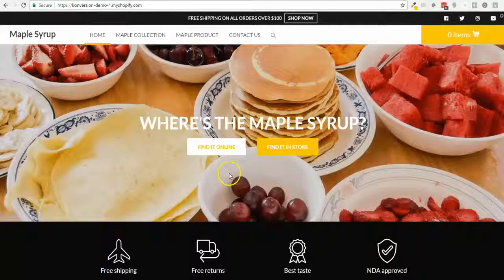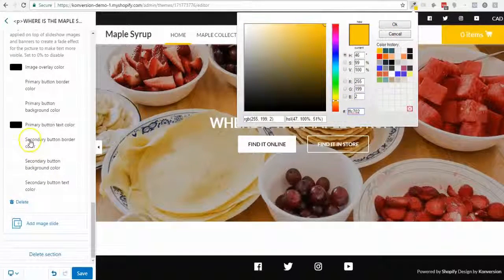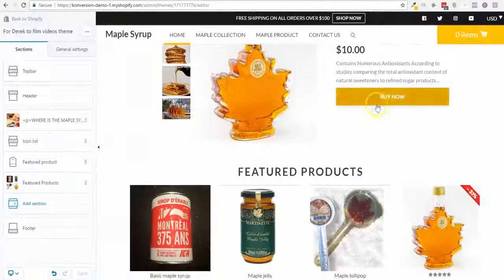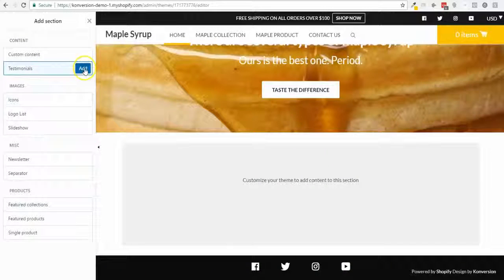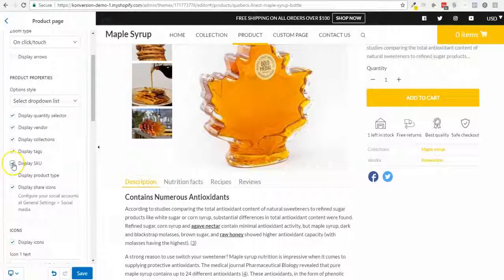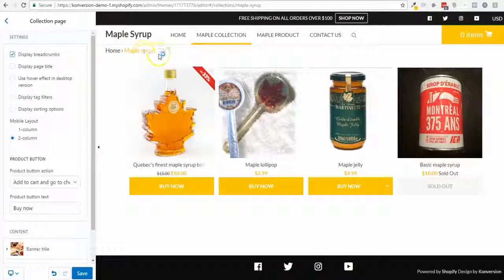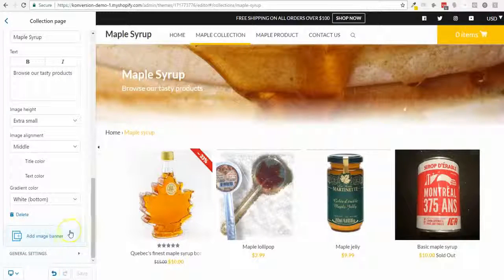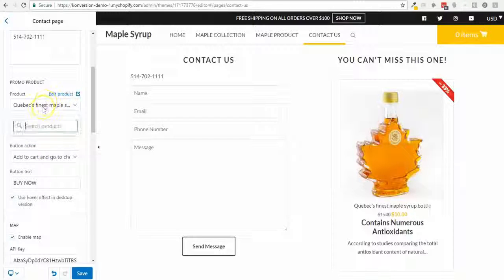Shopify Konversion Theme Review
Shopify Konversion Theme Review | What's different in it?
Konversion Shopify Theme is Easy-To-Use Theme Packed With Conversion-Boosting Features, Makes your Shopify Store more User-Friendly And Faster than Ever.

Why You Need Konversion Theme for “Shopify” ?
+Installation is simple and takes just 1 minute
+You don’t need any design or coding skills to customize this theme.
+Conversion optimization features are built-in and easy to modify this theme makes it easy for your visitors to navigate your store and buy your store’s load speeds are instantly boosted with this theme (faster store = better conversions).

 Shopify Konversion Theme FEATURES :
-100% Mobile Optimized And Looks Great And Works Perfectly On ANY Device.
- Mobile Optimized Checkout Process Because Buying On Mobile Is Different Than Buying From Your Desktop.
- Fully Customizable Your Collection Page.
- Add Timers And Quantity Limits On “For Sale” Products.
- Build Buyer Confidence Instantly By Adding Money-Back Guarantees And Other Trust Icons Throughout Your Store.
- Add Upsell Products With A Few Clicks And Instantly Increase Your Profits.
- Smart Navigation Makes It Easy For People To Find What They Want.
- Easy-To-Use Blog Included.
- Everything Inside This Theme Was Designed For Speed… From Browsing Your Store To Buying.

Read more details in our Shopify Konversion Theme Review and get a huge Discount

Shopify Konversion Theme
Shopify Konversion Theme Demo
Konversion Shopify Theme Review
Konversion Shopify Theme Demo
Konversion Theme For shopify Review
Konversion Theme For shopify Demo